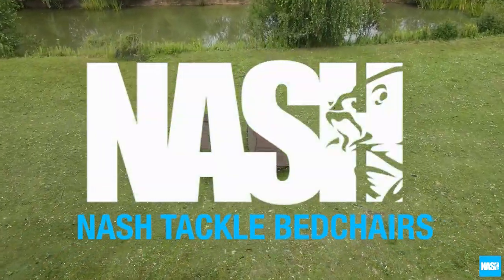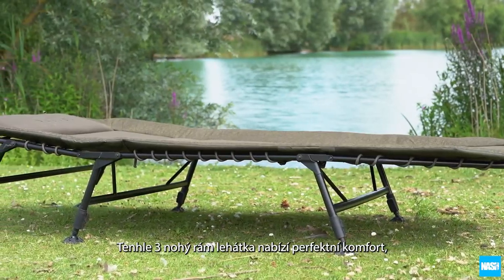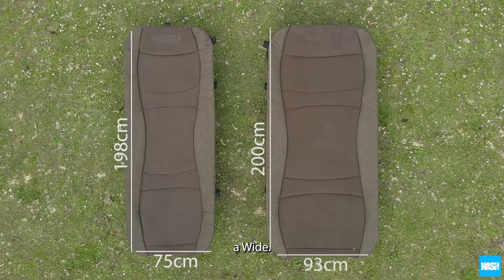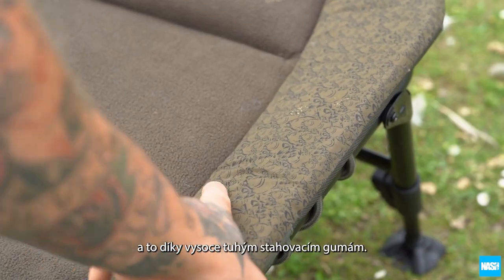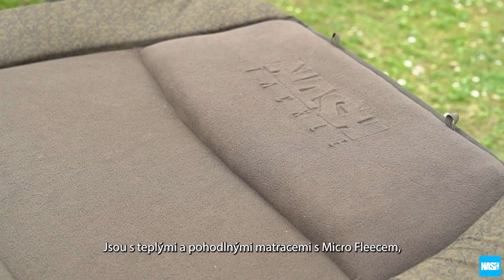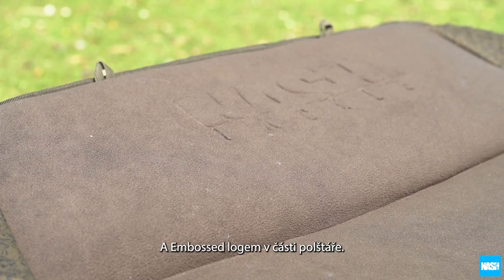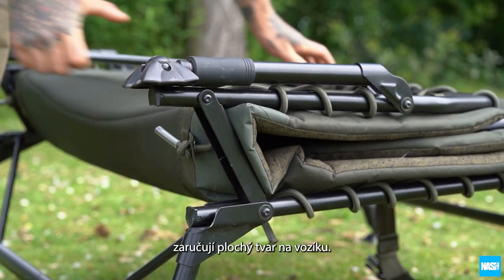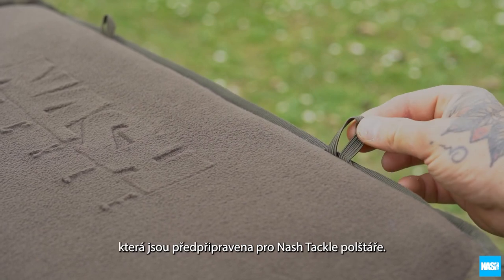NASH TACKLE BEDCHAIRS